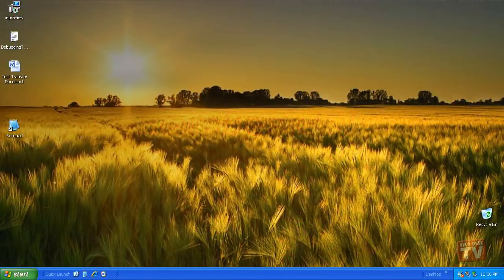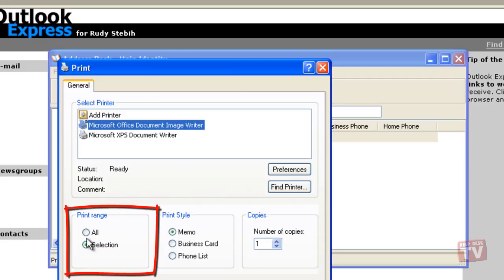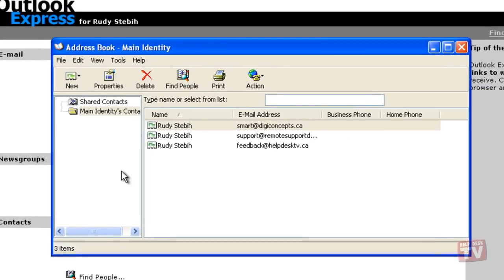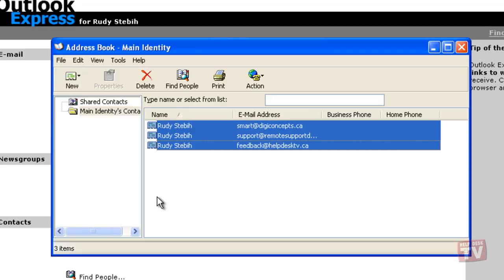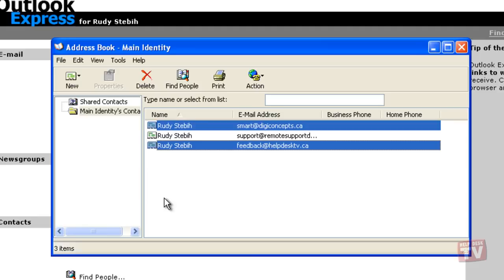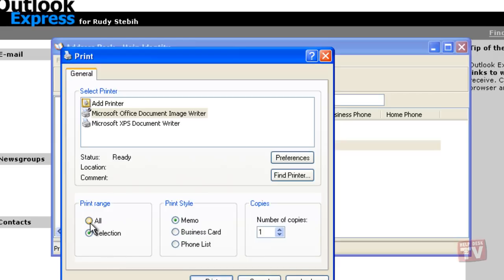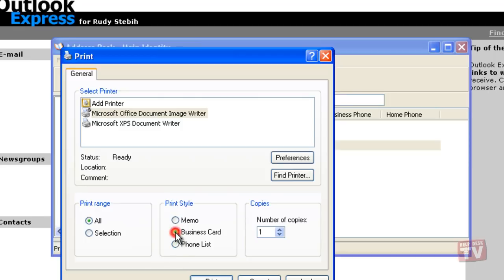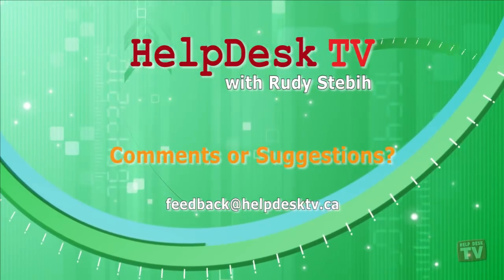Printing Your Address Book from Outlook Express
for more tutorials.